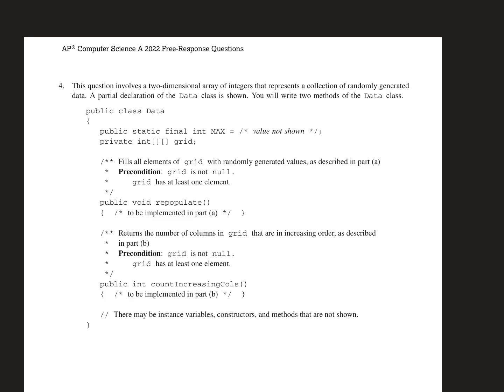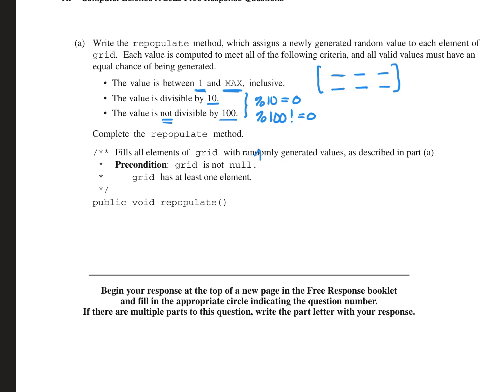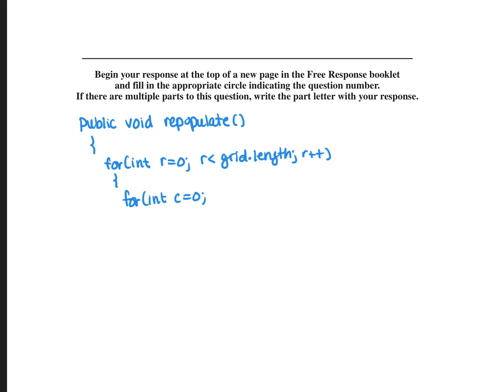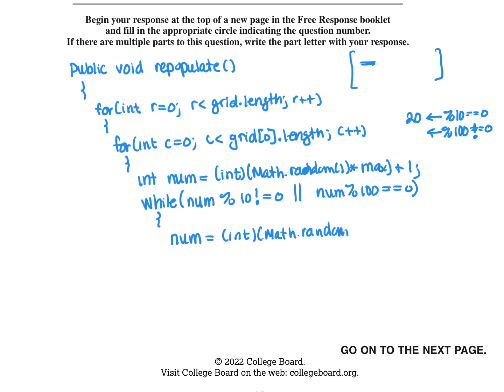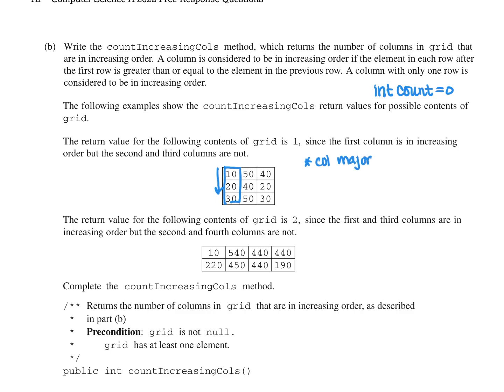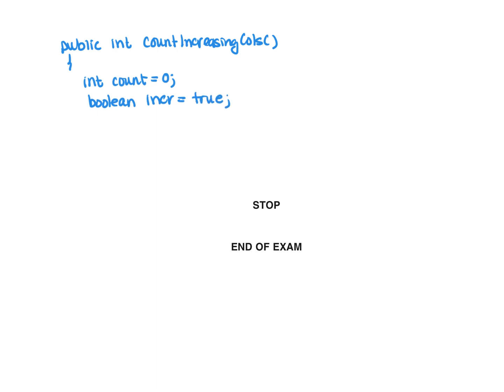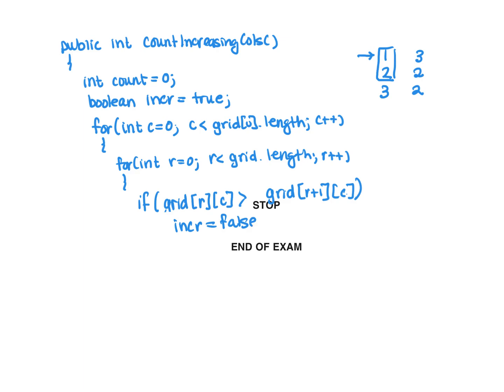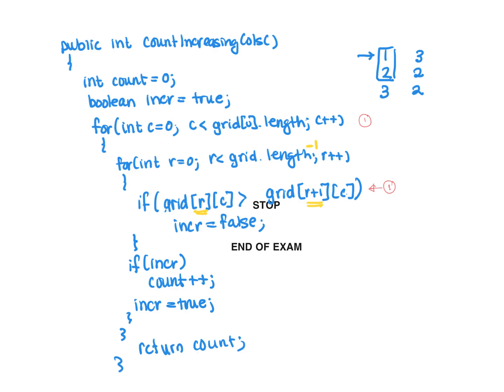22 1D Array Repopulate